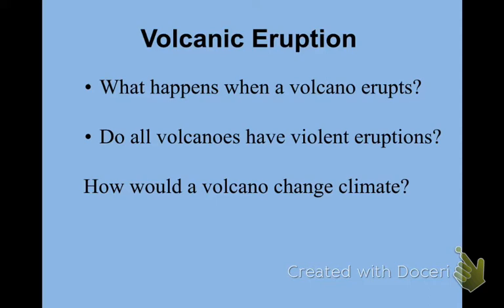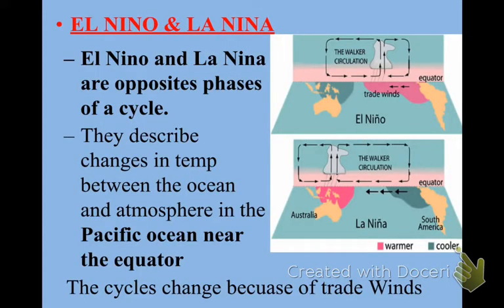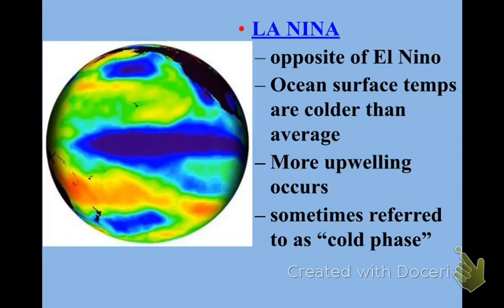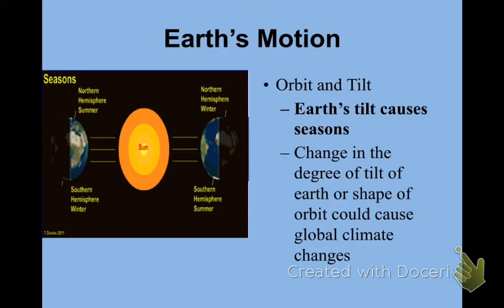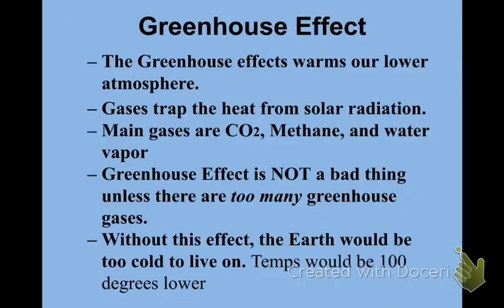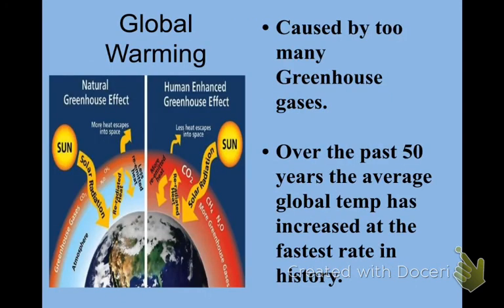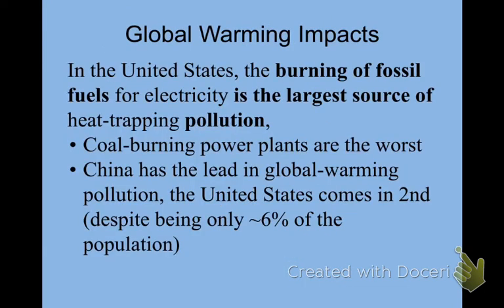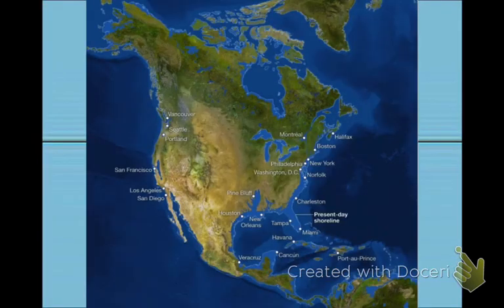unit 8 part 4